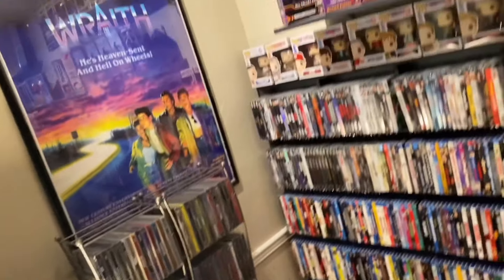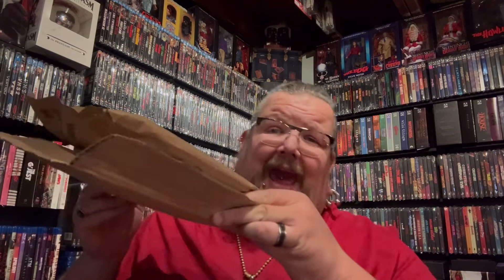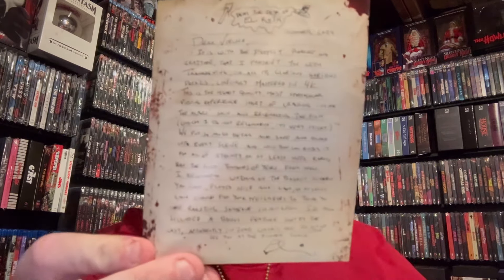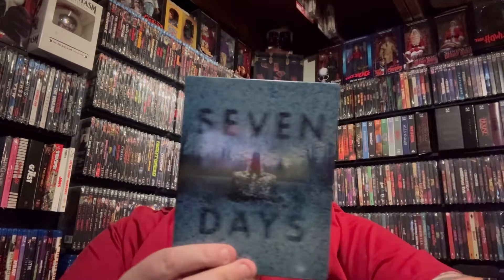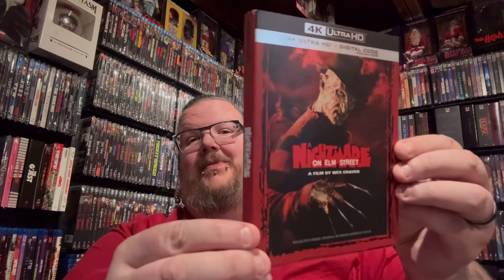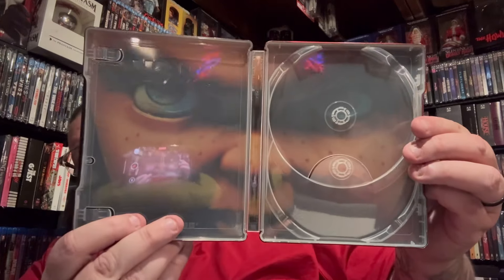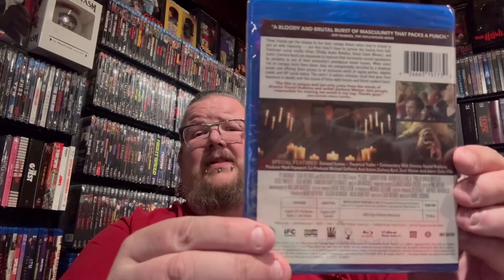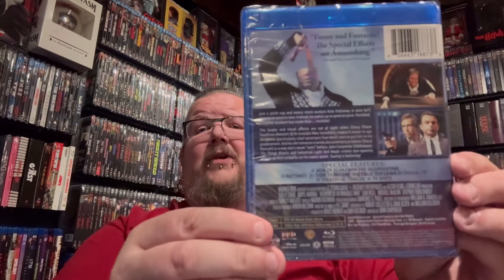Unboxing Ep. #311 & Weekly Pick Ups 10/15/24 (Scream Factory, Warner Bros., Paramount, Sony & more!)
Another killer week with some bad ass steelbooks and a Scream Factory exclusive! Enjoy!

Titles picked up this week:

4K-
Land Of The Dead (Scream Factory “Collector’s Edition” w/exclusive alternate slipcover)
A Nightmare On Elm Street
The Ring
The Ring (Steelbook)
Thanksgiving (Steelbook)

Blu Ray-
Chucky Season 3 (Steelbook)
Memoirs Of An Invisible Man
Pledge